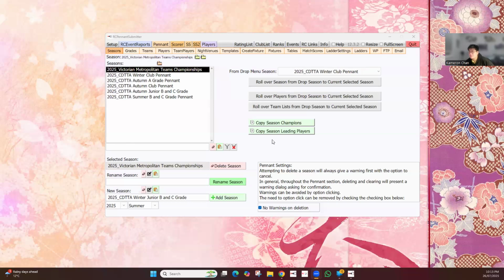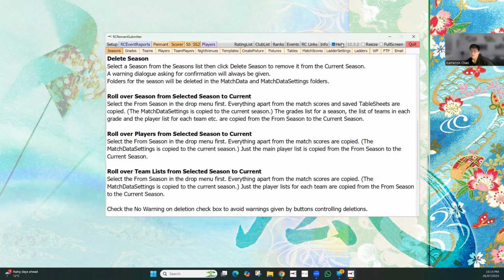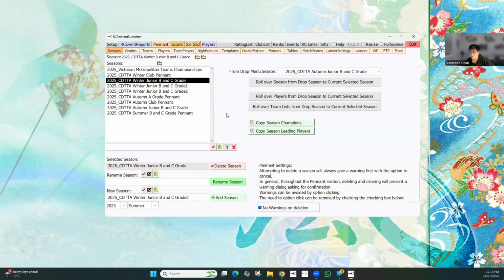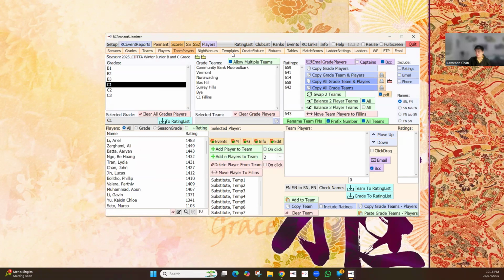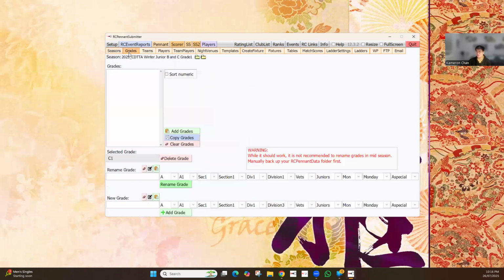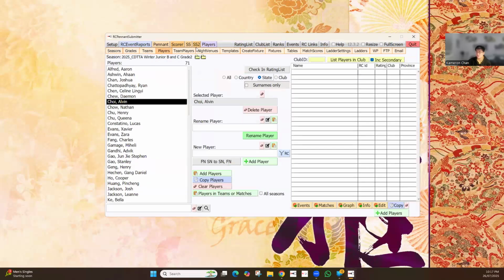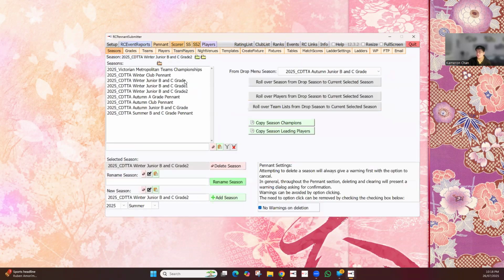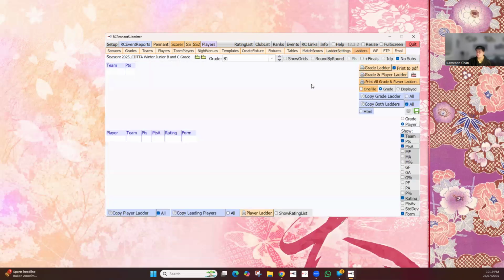11 Season Roll Over